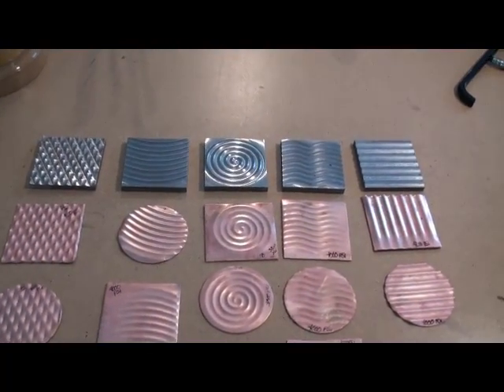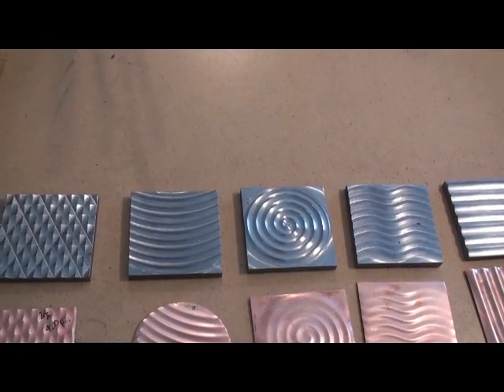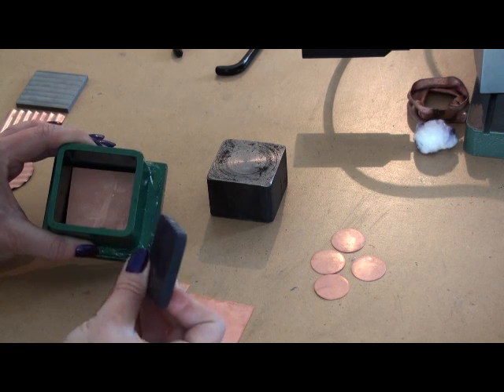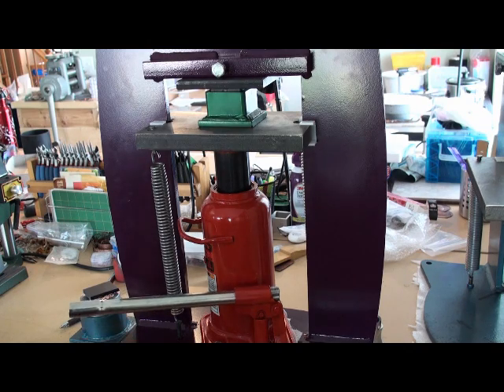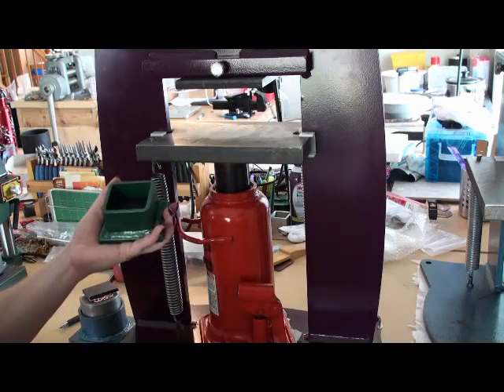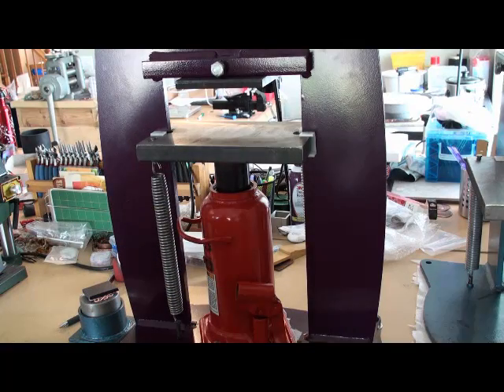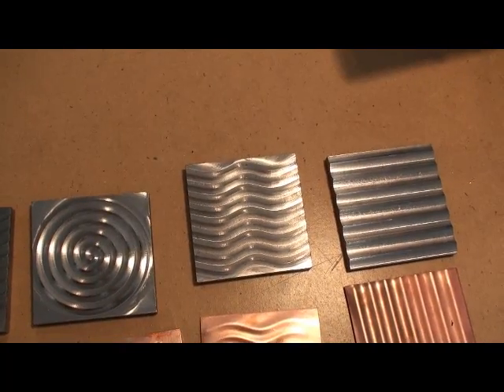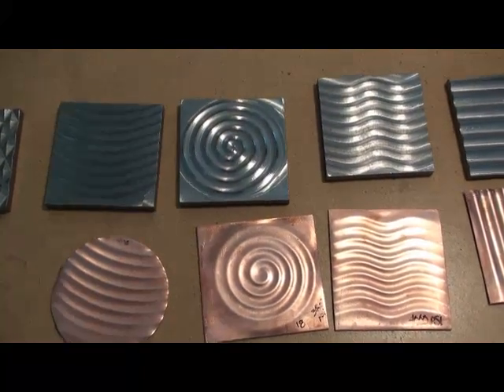Hydraulic Press Design/Embossing Plates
Jewelry Artist and Teacher, Melissa Muir Demonstrates how to the Potter USA Hydrualic Press Design Plates.